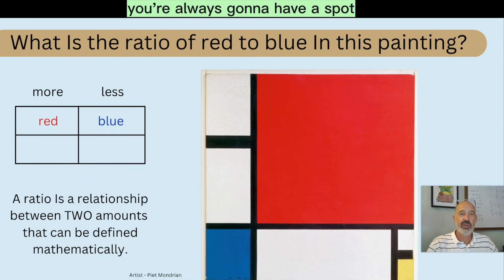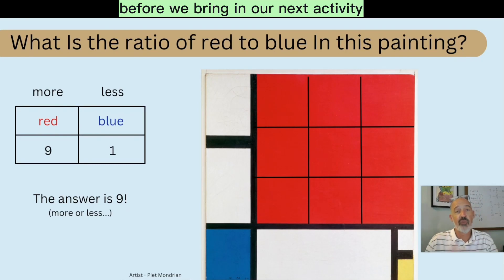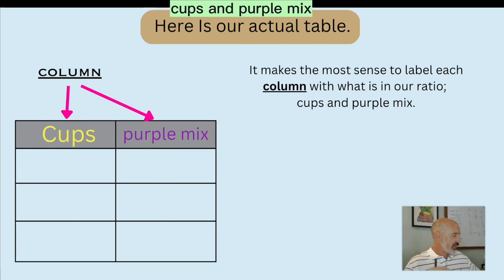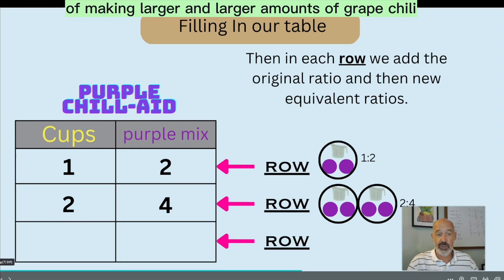FLEX: Master Middle School Ratios & Proportions Day 1 Video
Welcome to class! If you have not yet signed up for the class please do so here!

If you are enrolled watch this video and use your Day 1 Organizer as you go through the lesson. Pause the lesson when necessary. Watch until the end to hear a little bit about the homework assignment. I look forward to seeing your work!